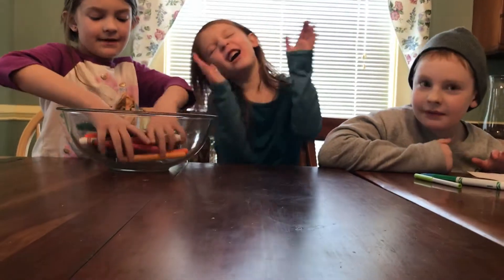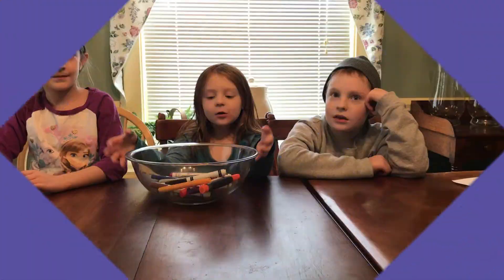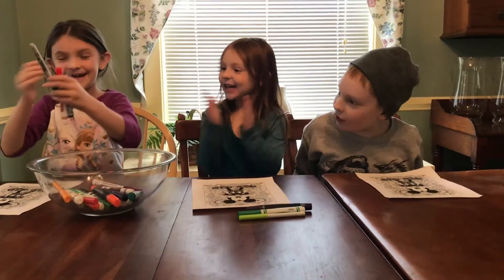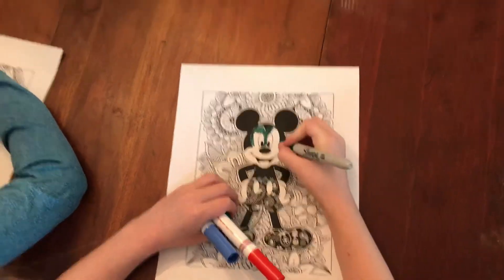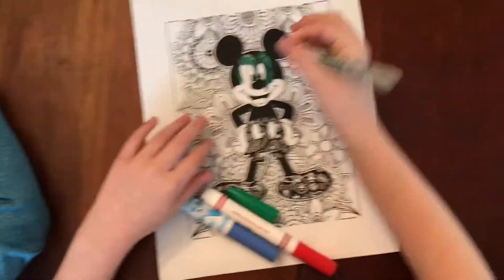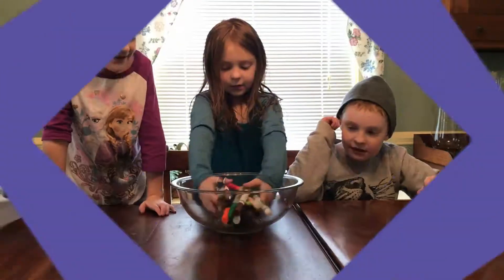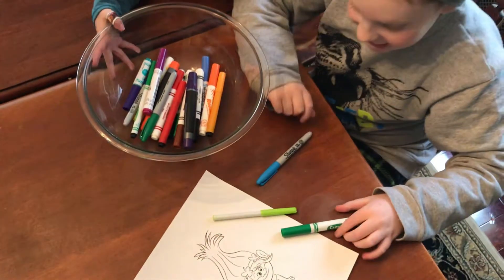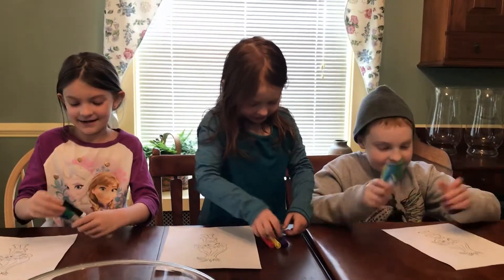3 Marker Challenge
Today we took the 3 marker challenge.  For this challenge, contestants have to pick, without looking, 3 markers to color a whole picture.  This was surprisingly really fun!  I think we will be doing it again in the future!